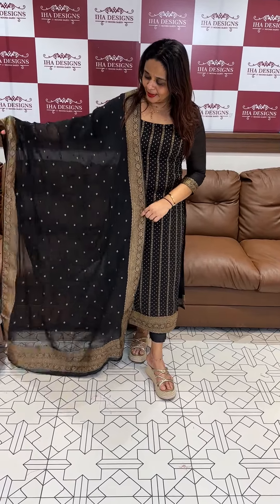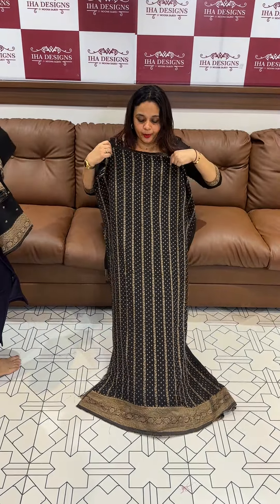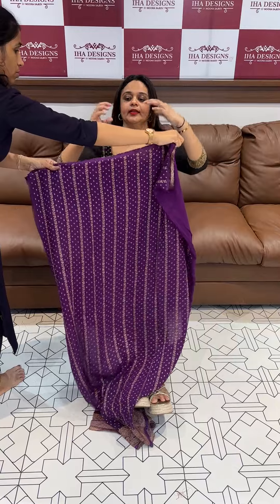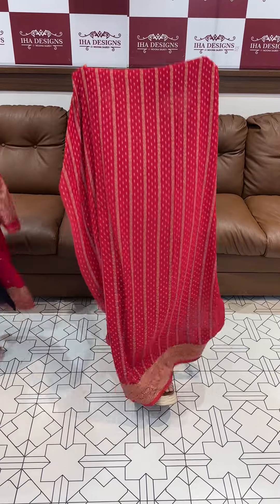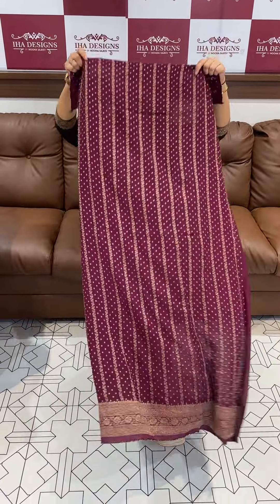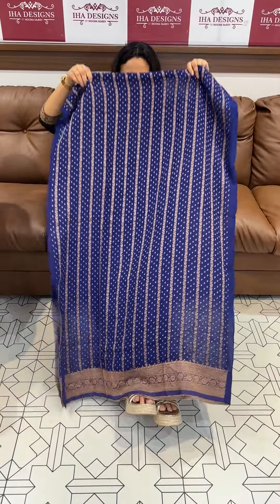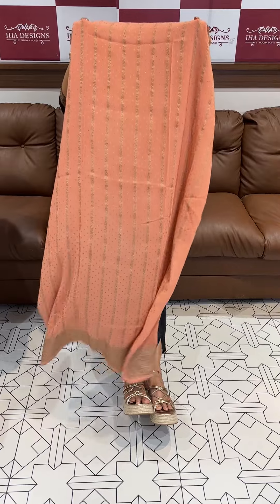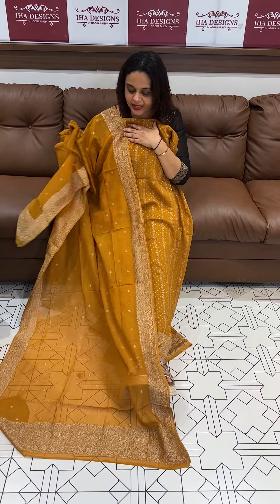Khaddi Banaras unstitched salwar suit collections for booking visits